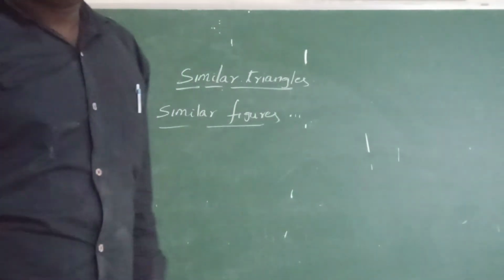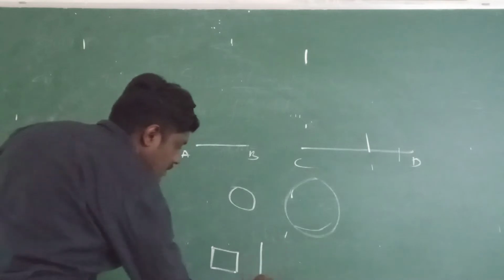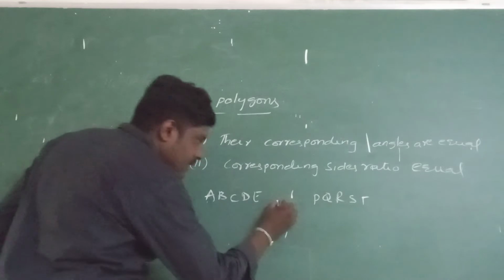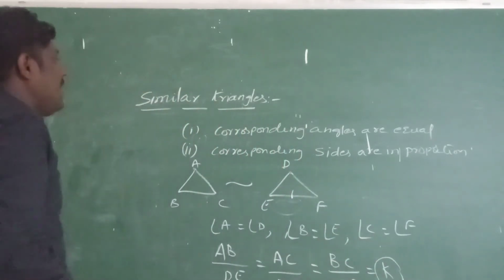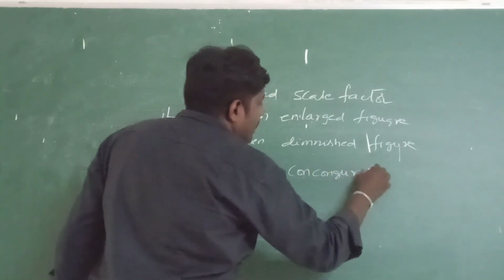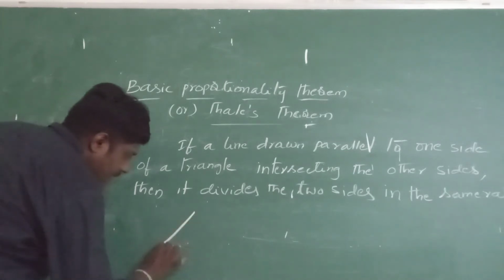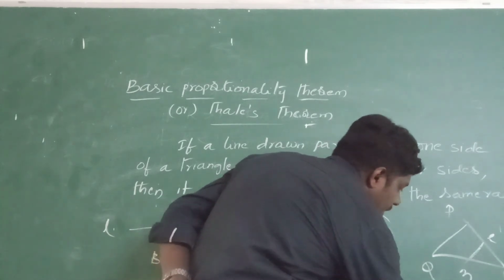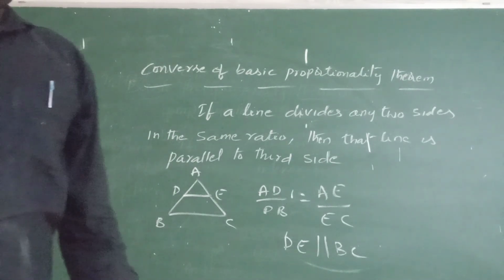similar triangles part 1